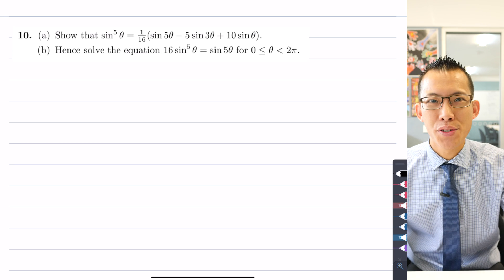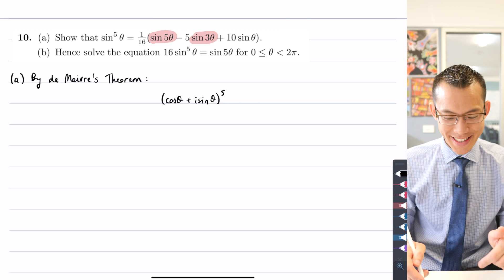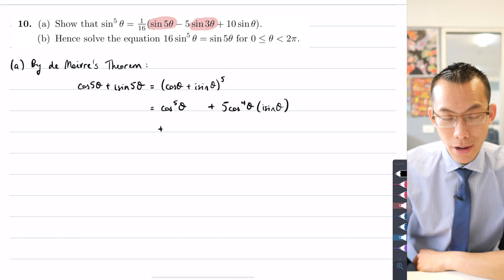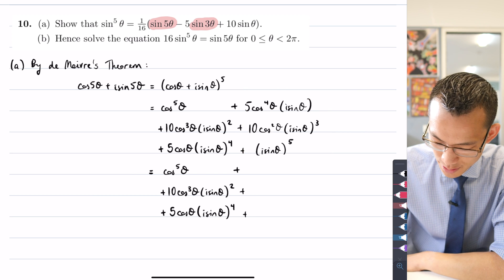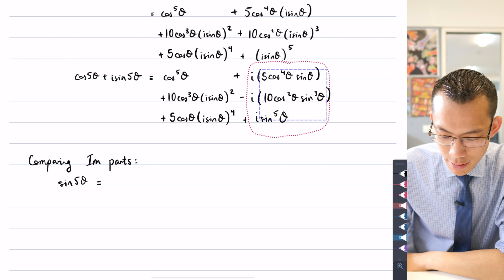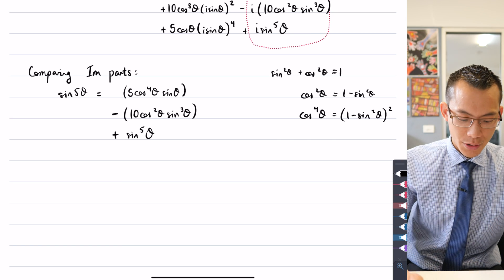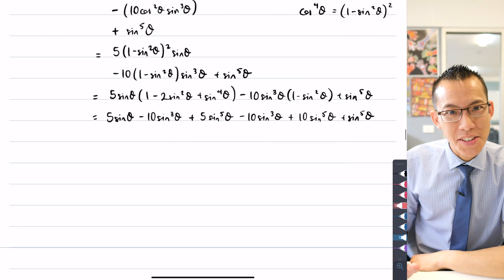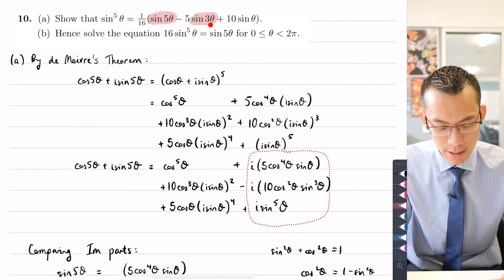Solving Higher Degree Trigonometric Equations (1 of 3: Initial use of de Moivre's Theorem)